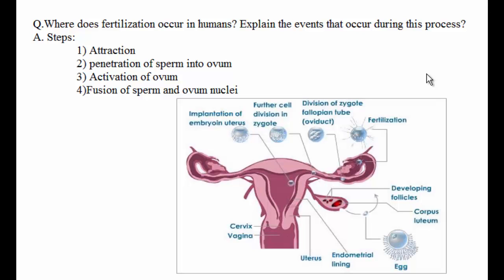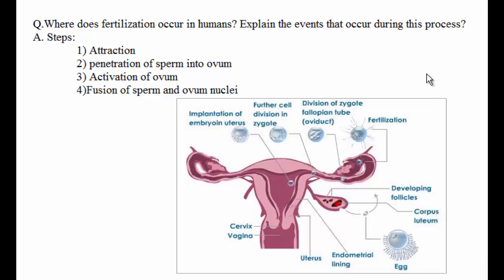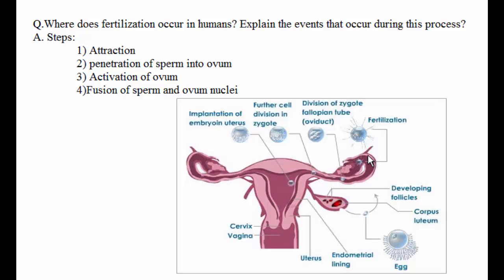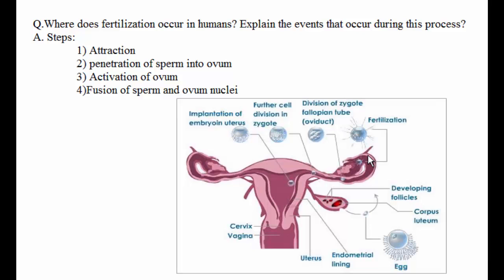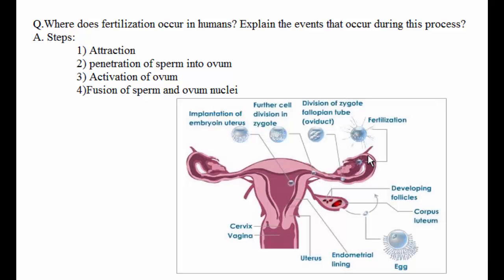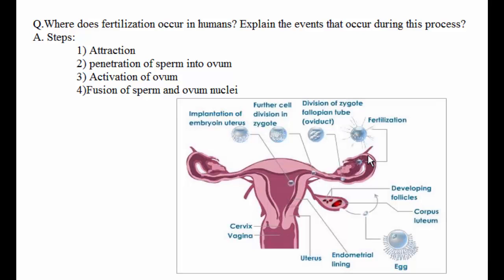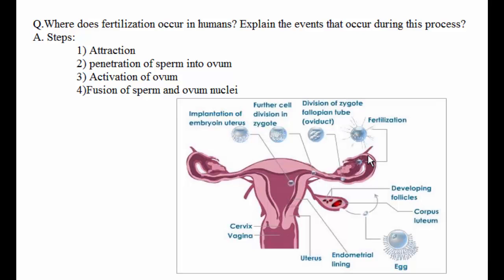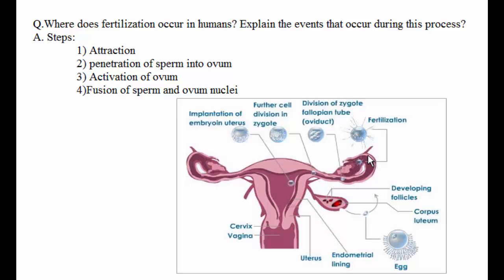CBSE Board Papers Class 12 - 2014 - Biology - Question 28 a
Question - (a) Where does fertilization occur in humans? Explain the events that occur during this process.